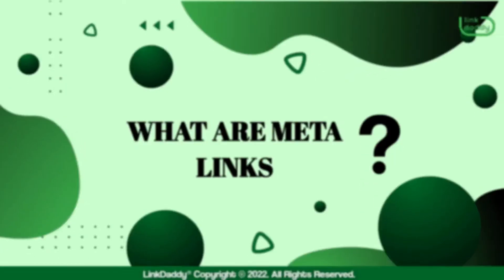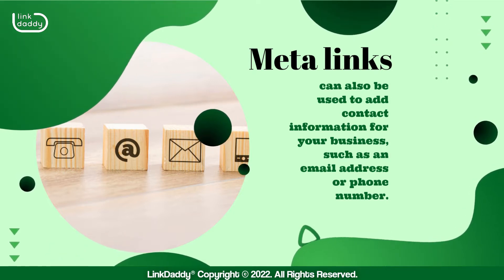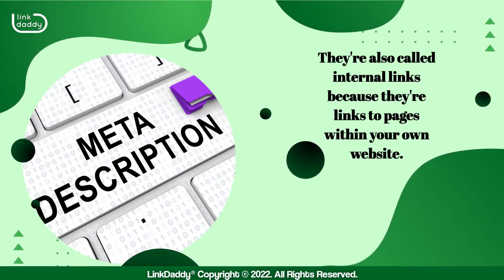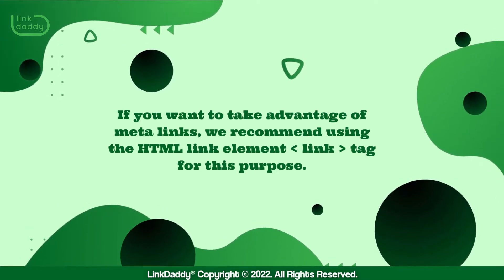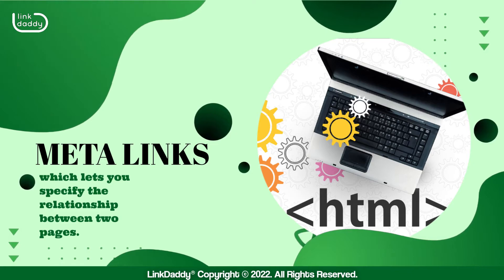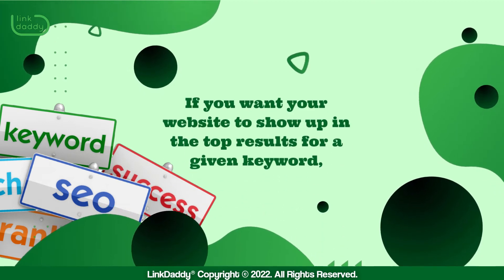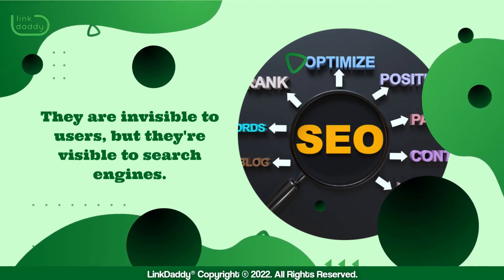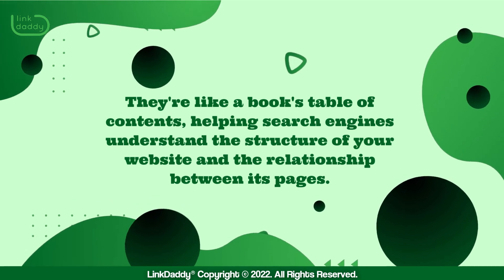What are Meta Links?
Meta links are hyperlinks that appear within a web page. They're typically used to link to other pages on the same website or to provide information about the page you're currently viewing. These kinds of links are important for SEO because they help search engines index the content on your website, which allows it to rank higher in search results.

Chapters
00:02 What are Meta Links?
00:30 What are Meta Links and What Do They Do For Your Website?
01:12 How are Meta Links Created and What is Their Purpose?
01:49 Meta Links are a Key Part of SEO

Meta links are a type of link that you can add to your site to help Google understand its structure. They're also called internal links because they're links to pages within your own website. Additionally, meta links are a good way to tell Google what your most important pages are. They're also helpful in linking you to other pages on your site, which helps people find more information about topics they're interested in.

If you want to take advantage of meta links, we recommend using the HTML link element - link - tag for this purpose. The most common use for meta links is in rel="canonical" tags, but there are many other uses for them as well.

Meta links are created by using the "rel" attribute on an HTML anchor tag, which lets you specify the relationship between two pages. For example, if you want to link to a different page on your website using metadata, you would use rel="canonical". This tells search engines that this particular link is the original version of this page so they can combine all other links from different sources into one indexable entry.

If you want your website to show up in the top results for a given keyword, you need to make sure that your metadata includes information about that keyword.

Overall, meta links are a key part of search engine optimization (SEO). They are invisible to users, but they're visible to search engines. Meta links tell the search engine how you want your content to be indexed and ranked. They are explicit links that you include in your website's code to provide more information about your content. They're like a book's table of contents, helping search engines understand the structure of your website and the relationship between its pages.

Meta links are crucial to the optimization of your website!

today to learn more about meta links and how to effectively use them for SEO!